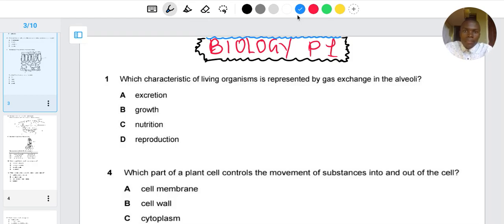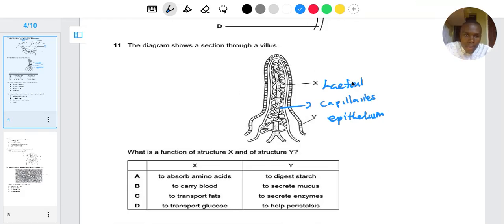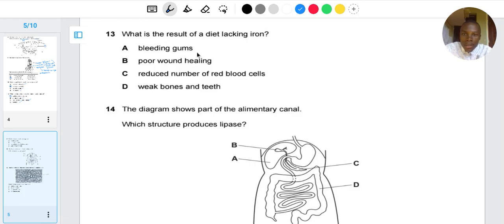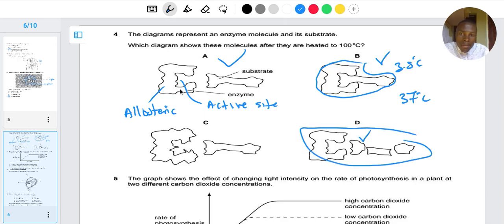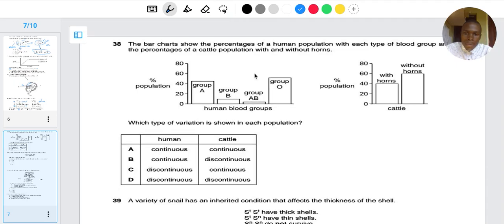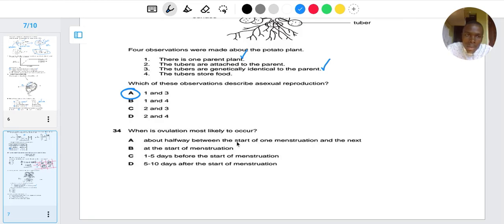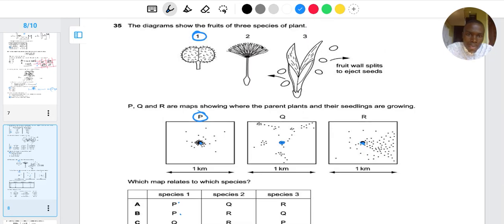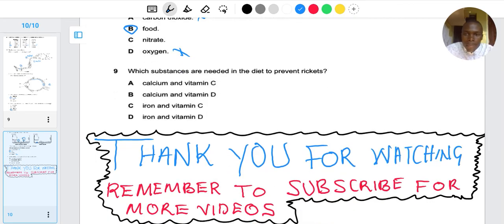Biology p1 2026 GCE revision